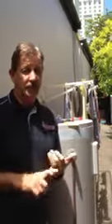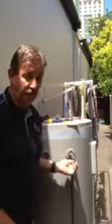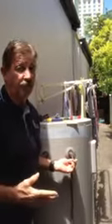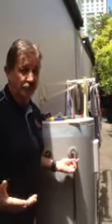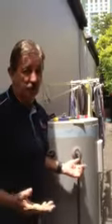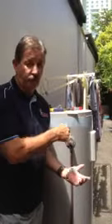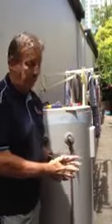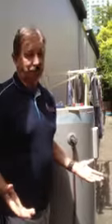Brisbane Hot Water Repair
We are the hot water repairs specialists in Brisbane and on the Gold Coast. If your hot water service is dripping, leaking or flooding we will fix it promptly. Our hot water repair service motto is; it's fixed or it's free.